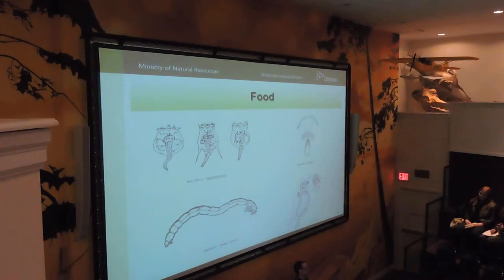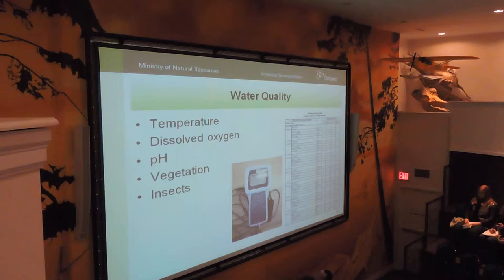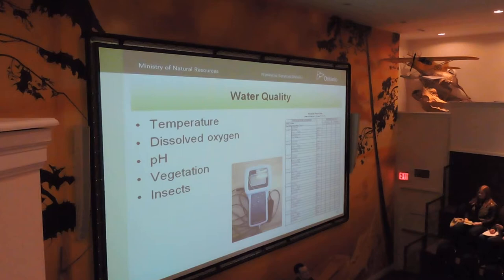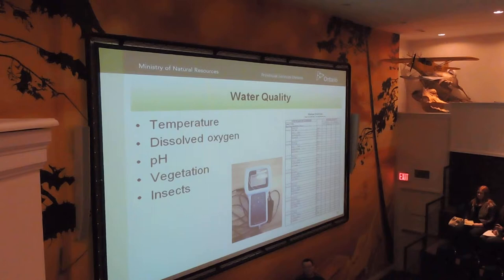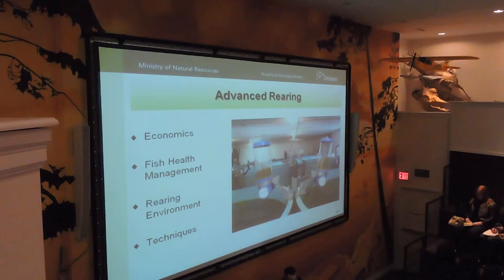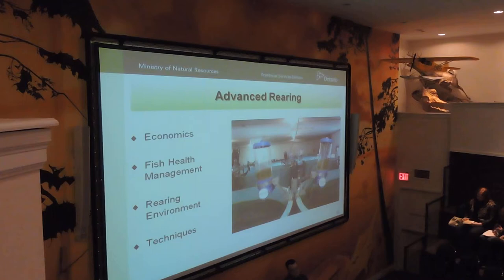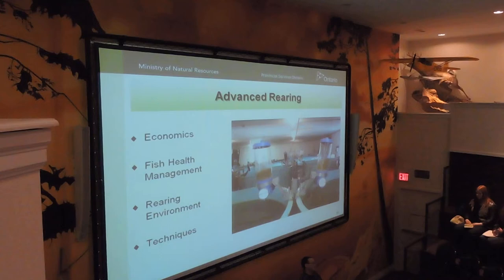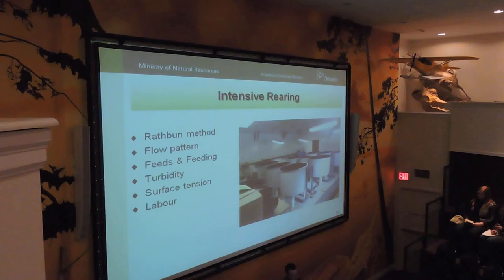CHP Walleye Culture Information Session March 7th, 2015 (Part 3 of 4)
Tim Drew from the MNRF White Lake Fish Culture Station covers the complete Walleye rearing process from egg collections to stocking